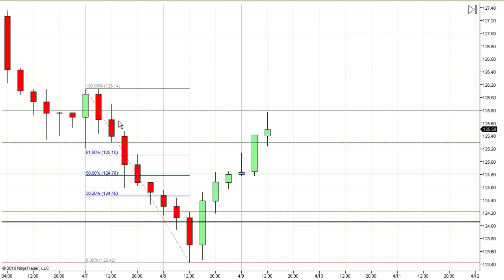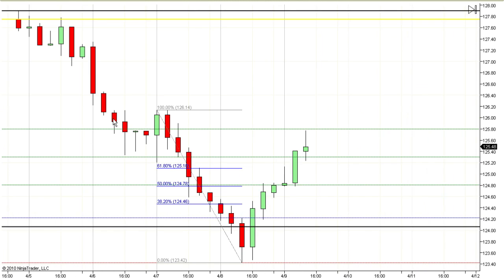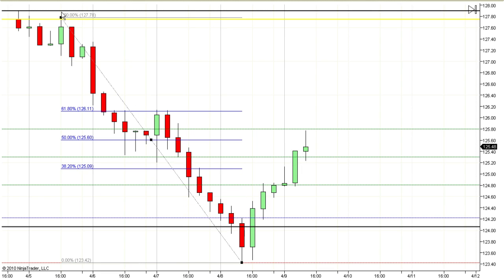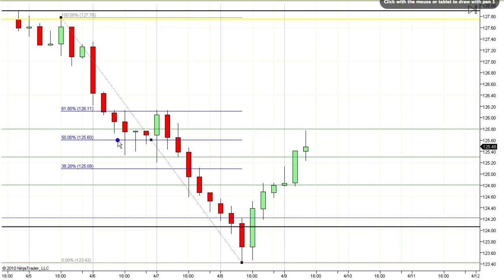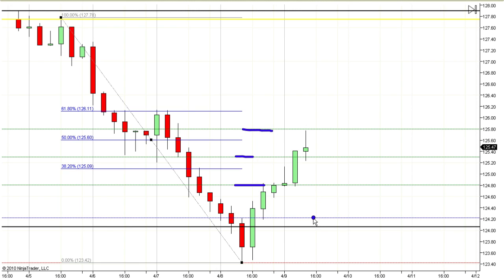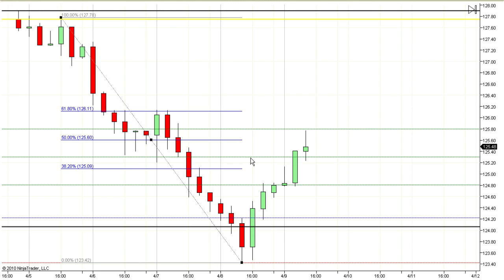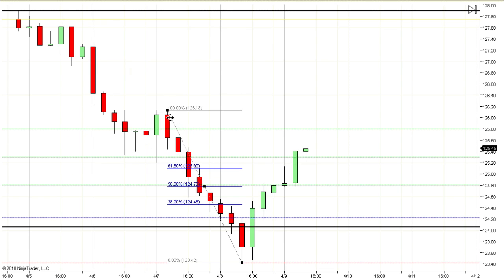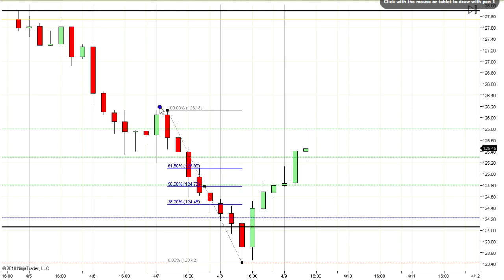EURJPY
I little talk through my EURJPY trade and why I took it, and how I decided on my target levels based off my own brief TA. Trade date 8/4/2010